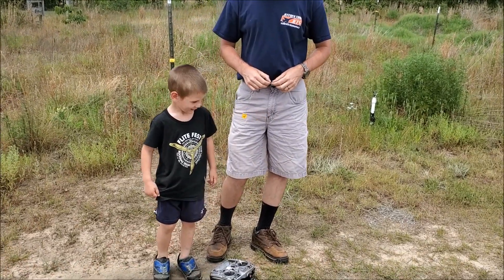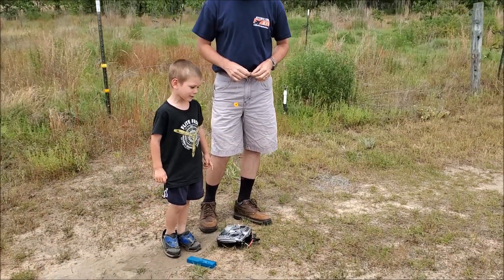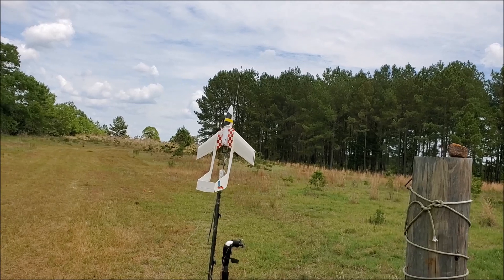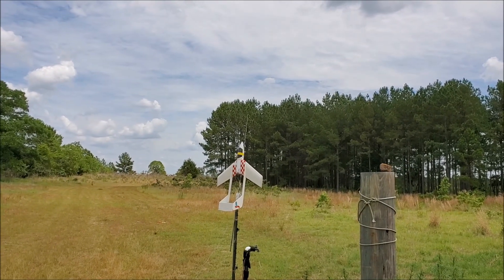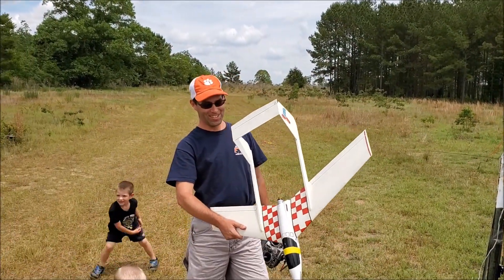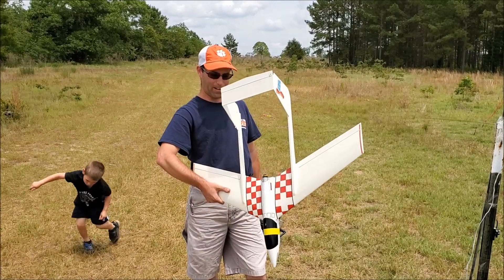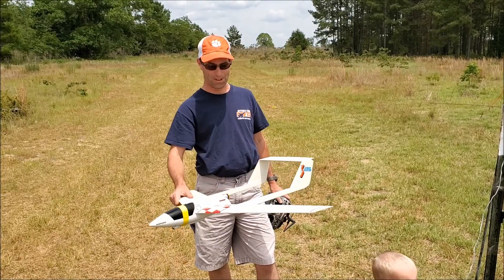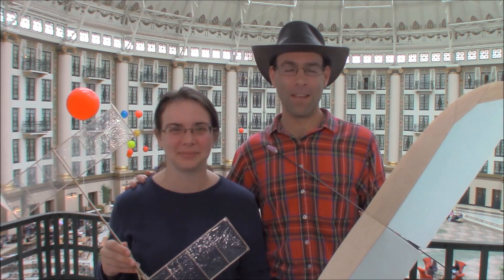Estes Strato Blaster rocket plane!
Get Aerotech reload casings and fuel grains at dynasoarrocketry.com